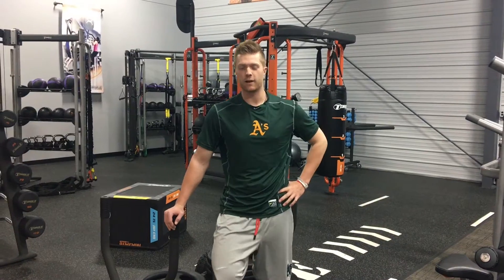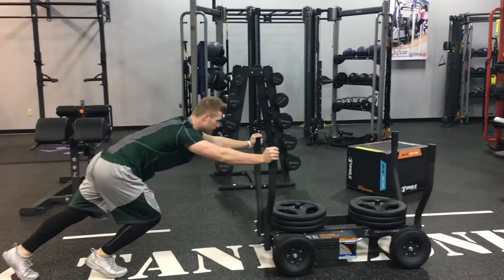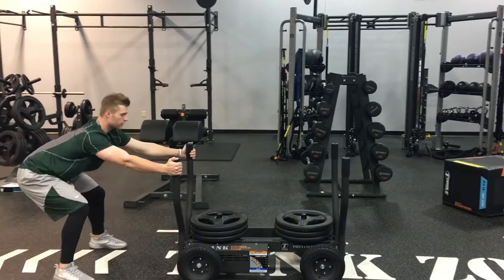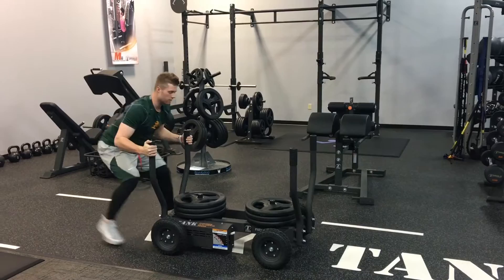TANK exercises for effective baseball training - ft. Logan Shore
Logan Shore, pitcher for the Oakland A's, shares some the exercises he uses the TANK for in training for the pros.